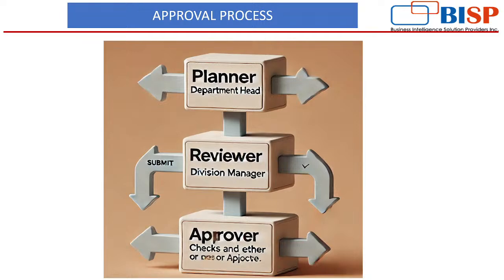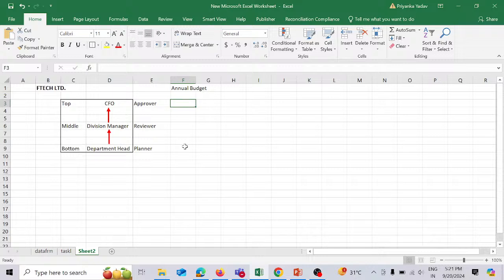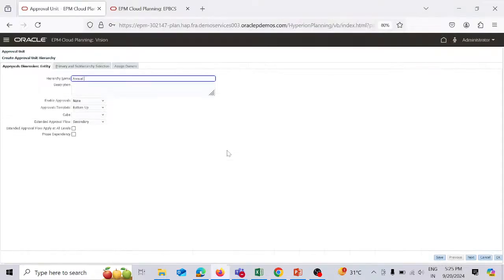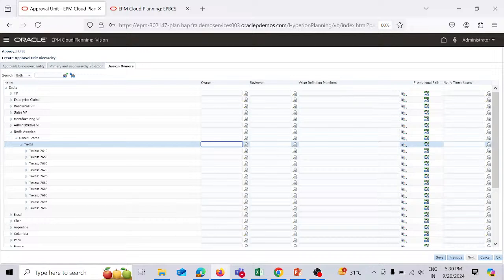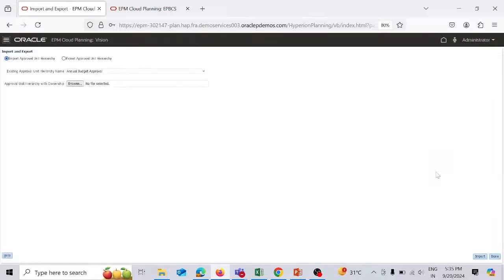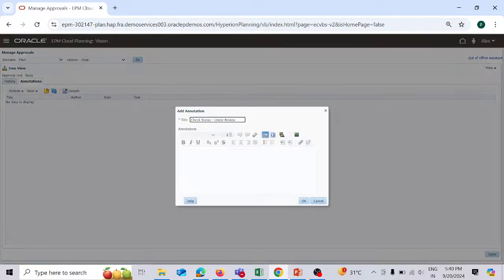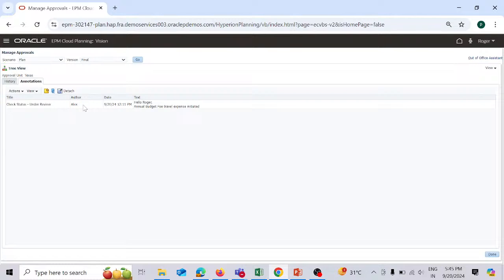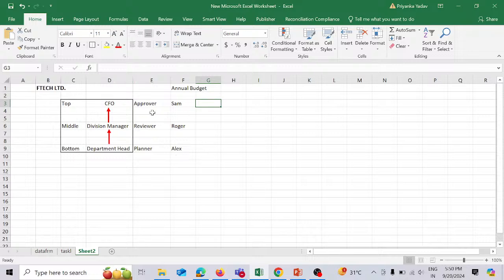Learn Oracle Core Planning | Oracle Core Planning in Action: Tips, Tricks, and Best Practices